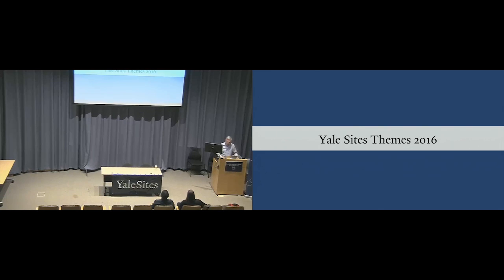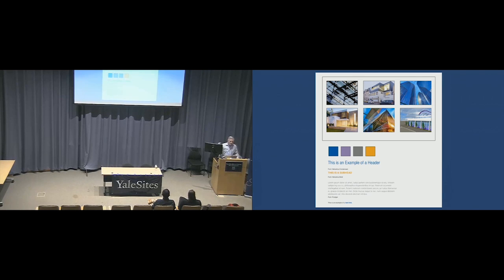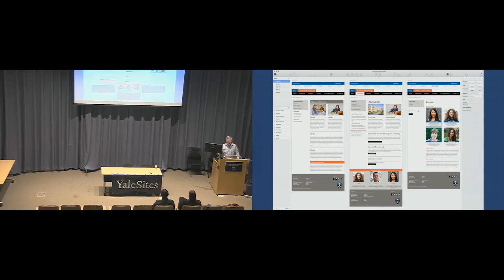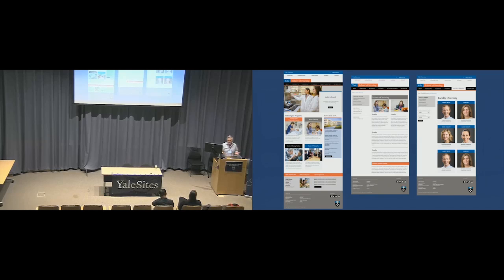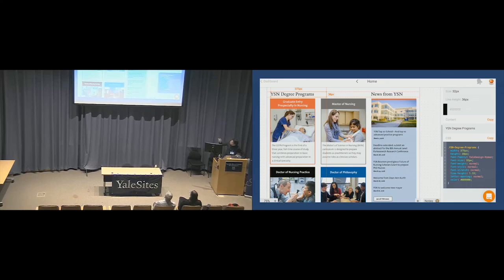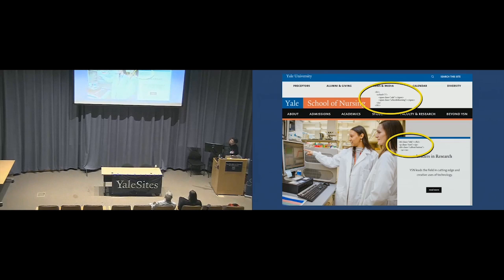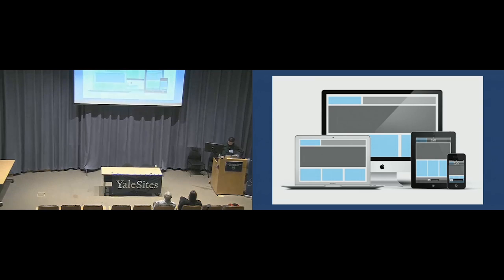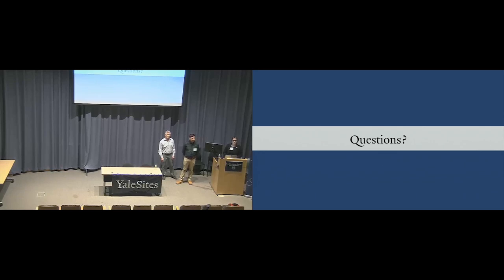2017 Yale Digital Conference - Designing and Sub-theming for YaleSites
Designing and Sub-theming for YaleSites - Dana Lipnickas, Mark Saba, Chao Hang Lu